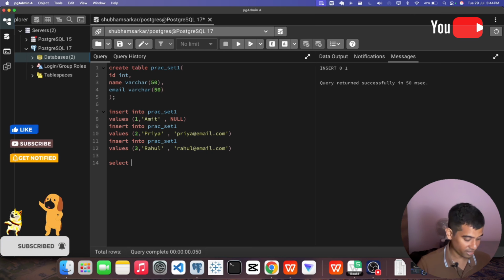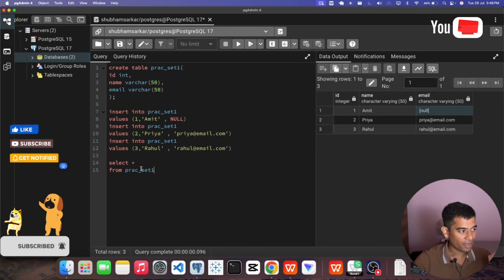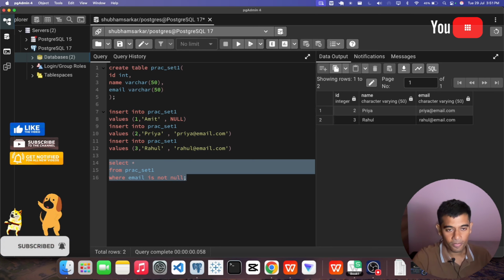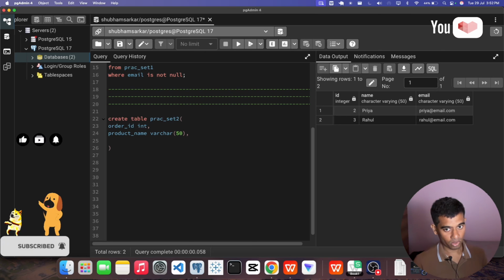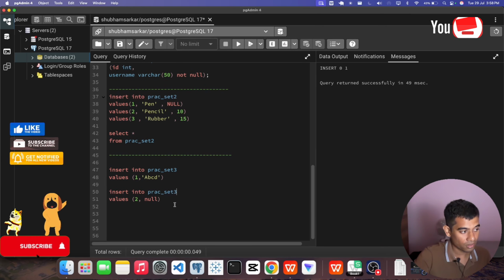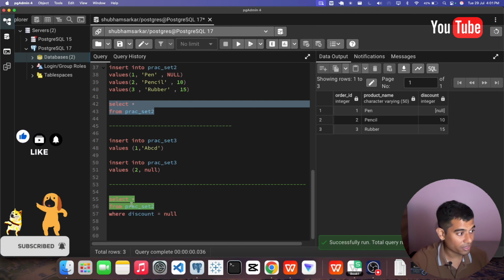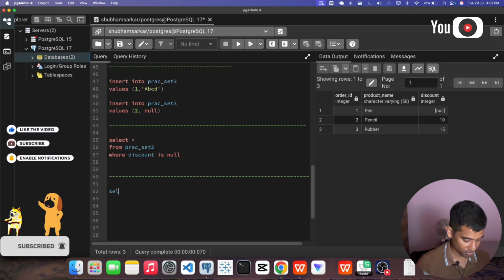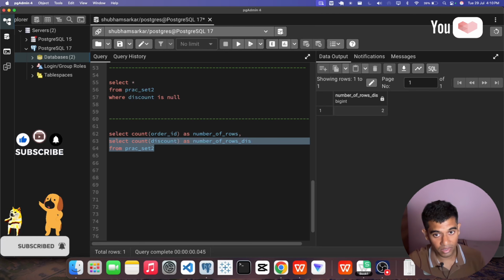SQL NULL Tutorial for Beginners 💡 | Real Freelance Project Example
Welcome to the first video in our SQL Freelance Project series! In this tutorial, we dive deep into understanding and managing NULL values in SQL — a foundational skill every freelance data analyst must master. Handling NULL correctly ensures your queries return accurate, meaningful results, and helps maintain data integrity for your clients.

Why NULL Handling Matters in Freelance Projects?

NULL represents missing or unknown data in SQL databases. Ignoring NULLs or mishandling them can cause inaccurate aggregates, faulty joins, and misleading reports, which could undermine client trust and your credibility as a freelancer. As you take on real-world projects, you need to:

1.Accurately detect NULLs
2.Choose when to ignore or substitute NULLs
3.Use functions like COALESCE for data cleaning
4.Filter data to include or exclude NULLs appropriately

1.Basics of NULL in SQL: Concepts and common behaviors.
2.Detecting NULL values: Using IS NULL and IS NOT NULL conditions.
3.Replacing NULLs: How to use the COALESCE and IFNULL functions for clean data frames.
4.NULLs in aggregation: Understanding effects on SUM, COUNT, AVG, and GROUP BY.
5.Filtering results: Managing NULLs in WHERE and HAVING clauses for client reports.
6.Practical freelance examples: Real queries addressing common client scenarios with NULL data.
7.Common pitfalls: Avoid mistakes like mixing NULL with empty strings or 0s.
8.Best practices: Tips to keep your freelance SQL compact and efficient.

This video is the first stepping stone in our comprehensive SQL Freelance Project playlist. Once comfortable with NULL handling, dive into our next videos on removing duplicates, pattern matching with LIKE, JOINs, aggregations with SUM and COUNT, window functions, and finally, the full project walkthrough leveraging all concepts.

Explore the entire playlist and watch the final project walkthrough to see how all these skills come together to solve real freelance data challenges.